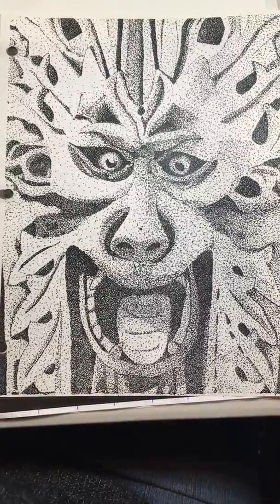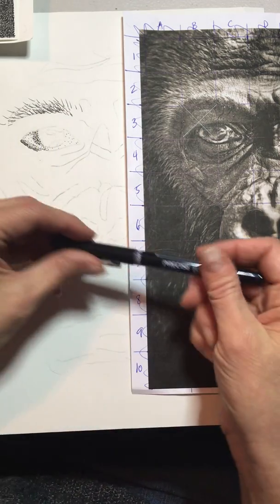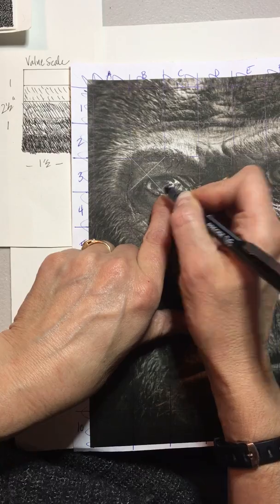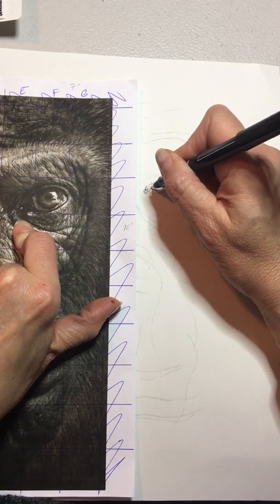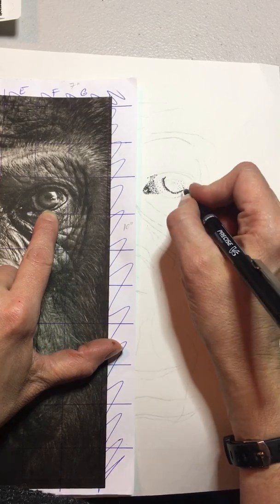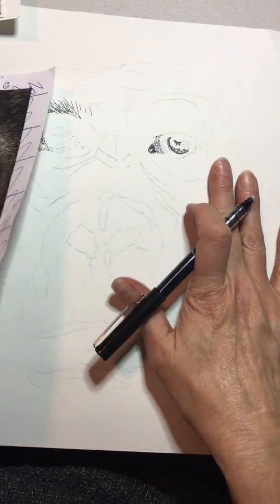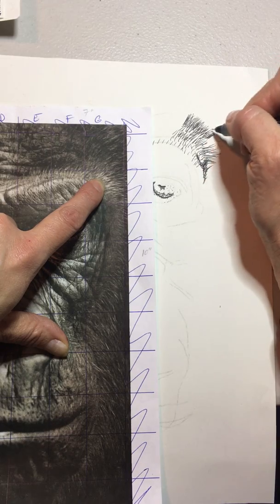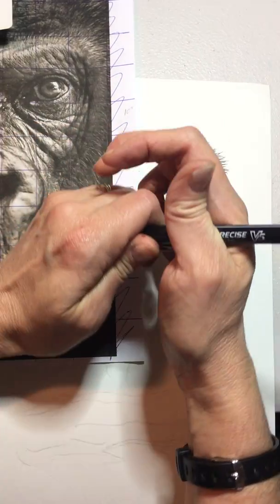Texture Project Pen and Ink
Using Value Shapes to draw in textures.